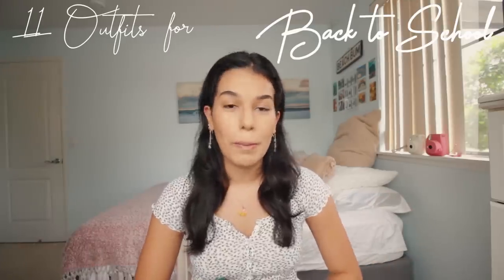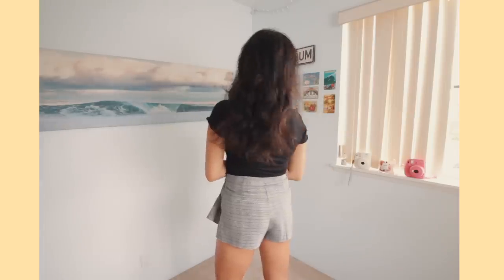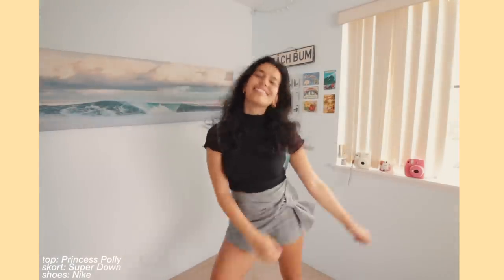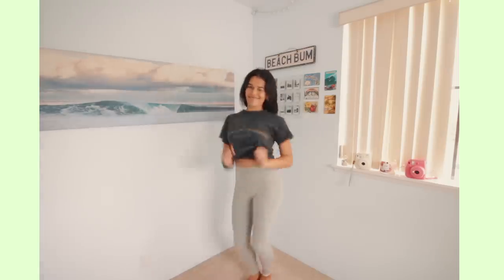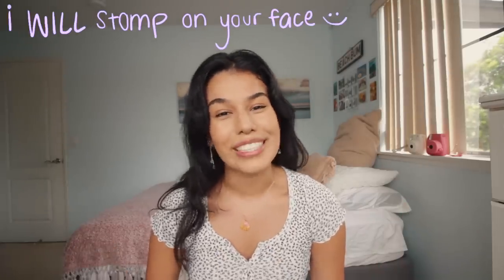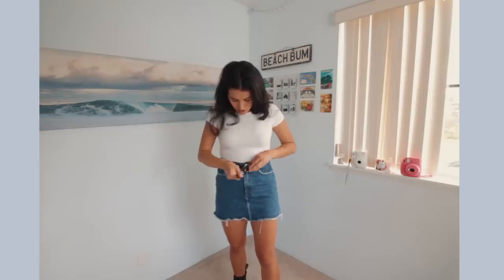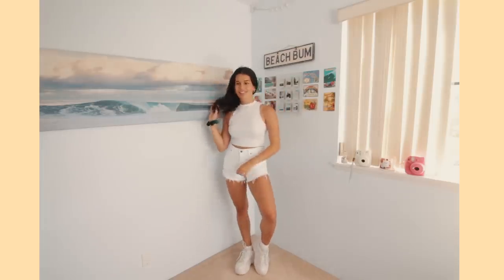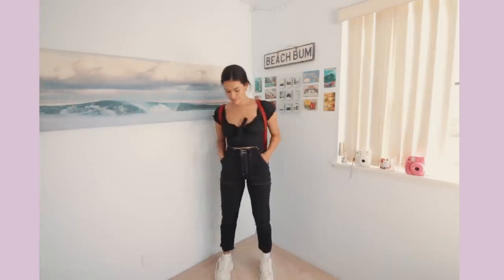11 Outfits for School *when you have nothing to wear*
hi! I put together 11 back to school outfits for when you have nothing to wear! hopefully this video helps you out with some new outfits for school. If your dress code is strict, you could always switch some pieces out! I hardly do fashion videos but I LOVE how this turned out and I hope you do too. xoxo

Outfit 1 -
scoop tee thong bodysuit
vintage stretch ultra high-rise mom jeans

shoes: Nike Air Max 90

Outfit 3 -
dress (similar)
bucket hat

skirt (similar)

Outfit 6 -
top (similar)

Outfit 9 -
shirt: sold out :(